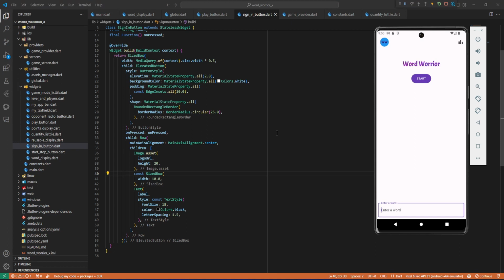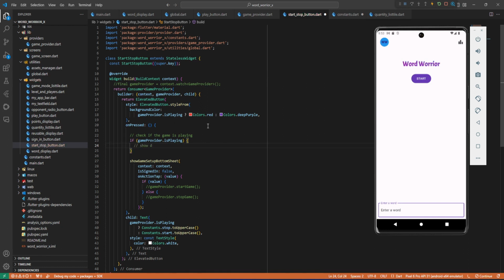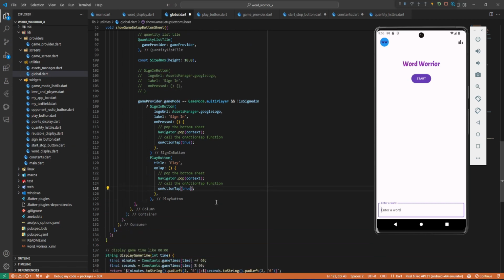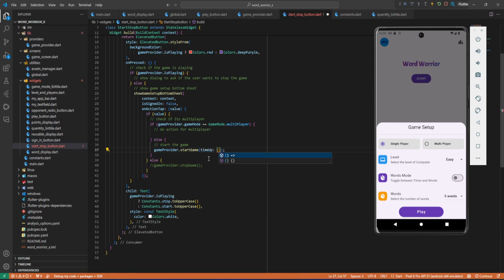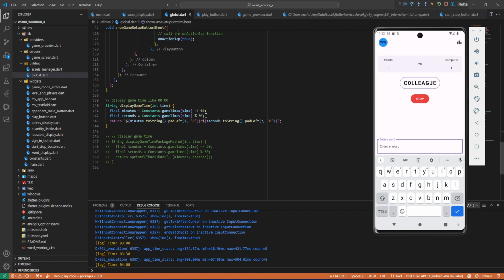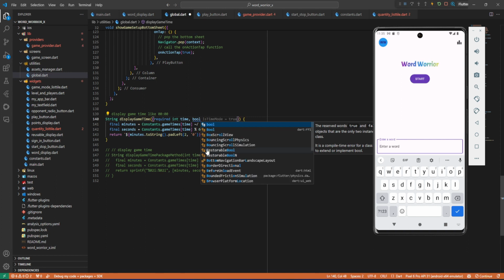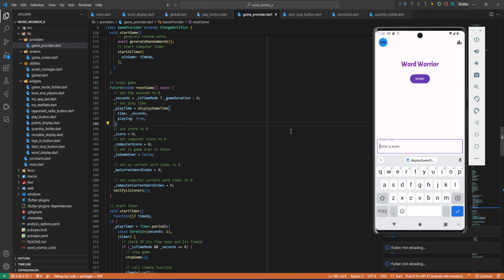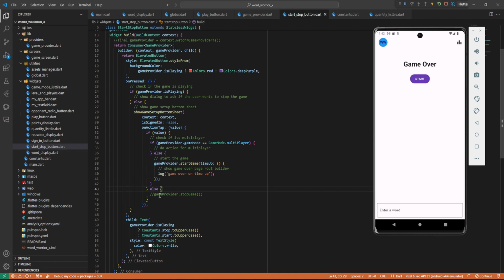15 Word Warrior - Flutter and Firbase Word Game: Test created methods and Fix errors